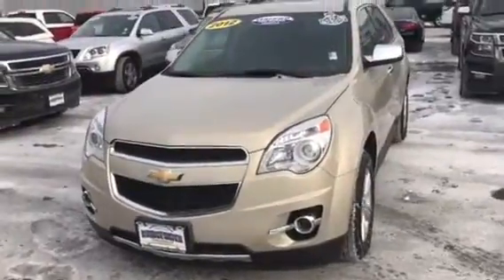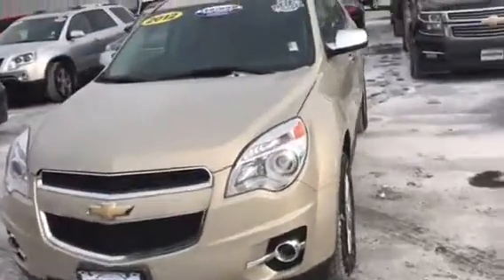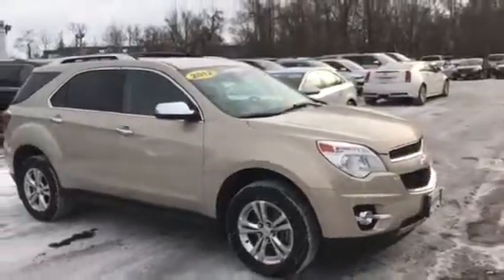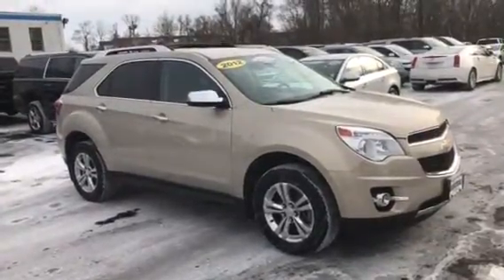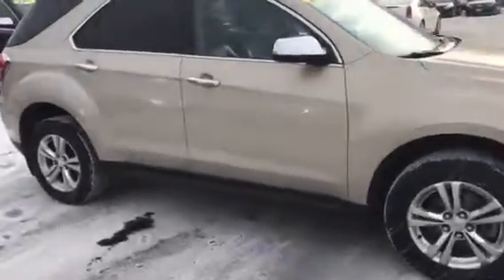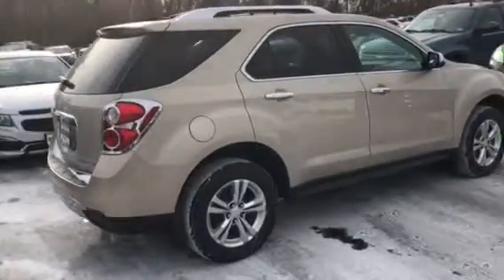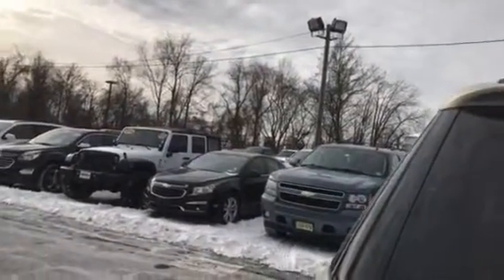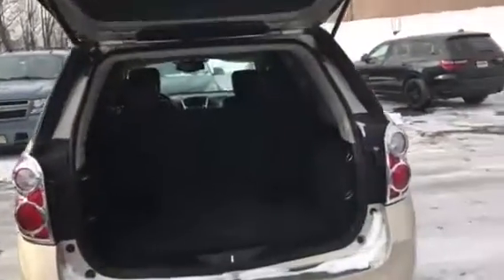Chevy Equinox LTZ currently available at Bridgewater Chevy